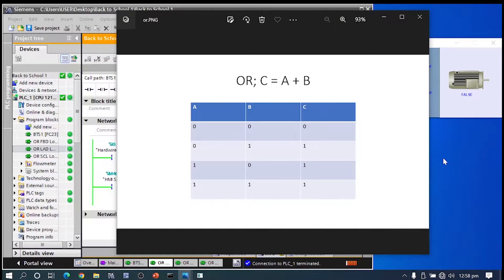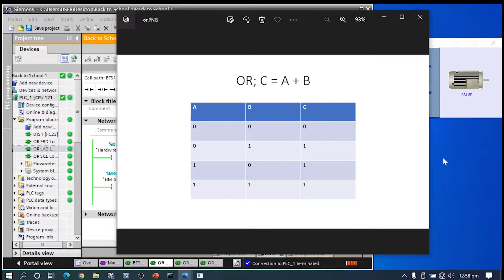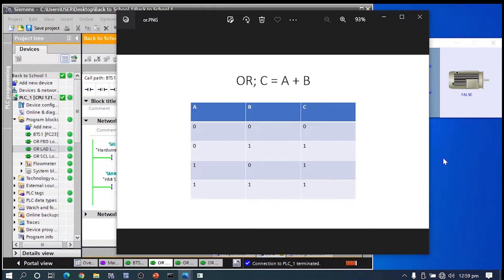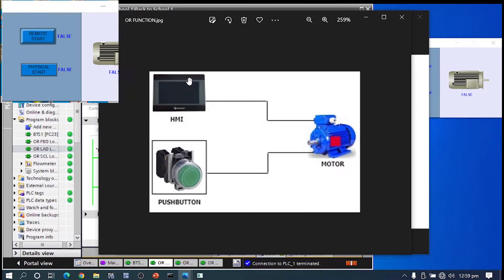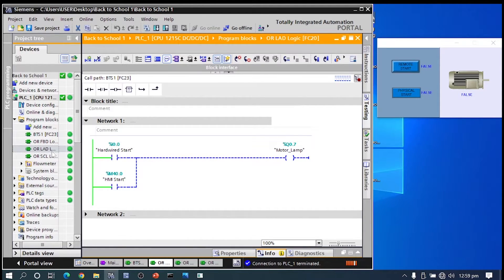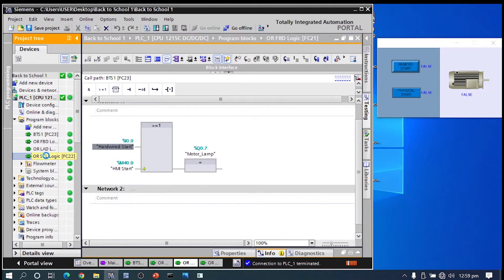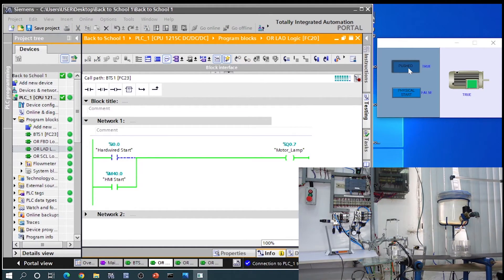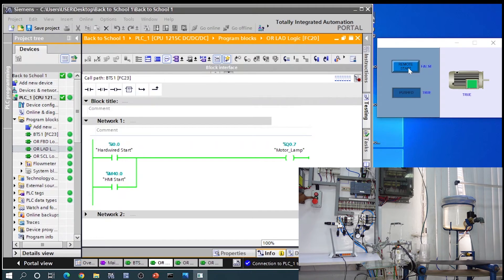APPLICATION OF "OR" LOGIC IN AN INDUSTRIAL PROCESS